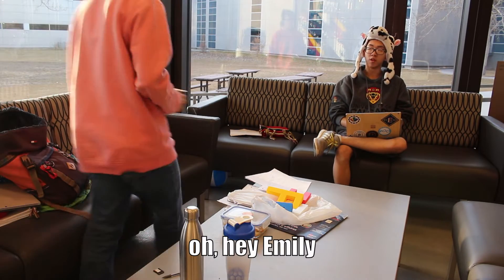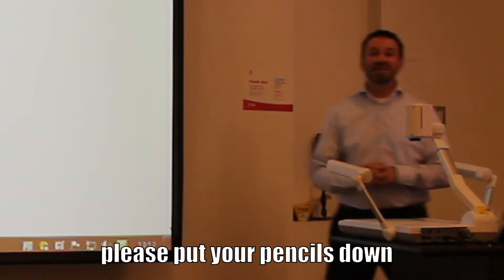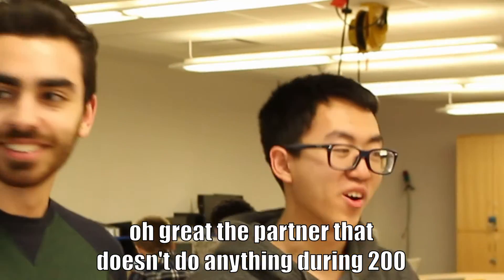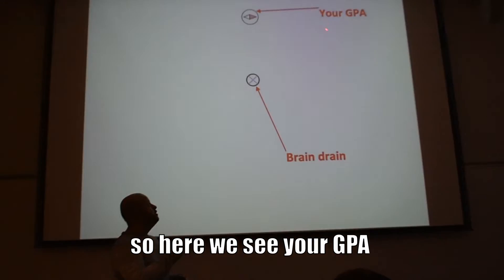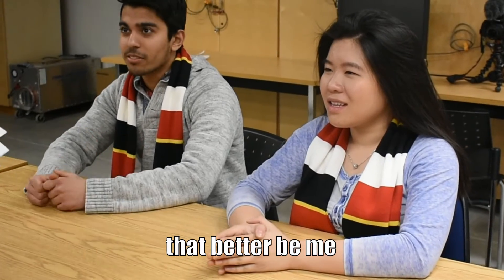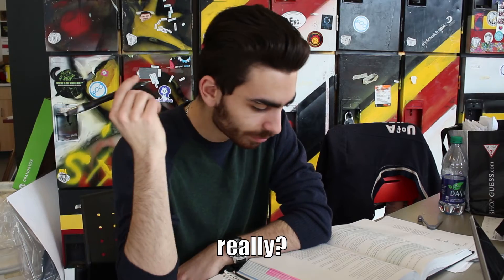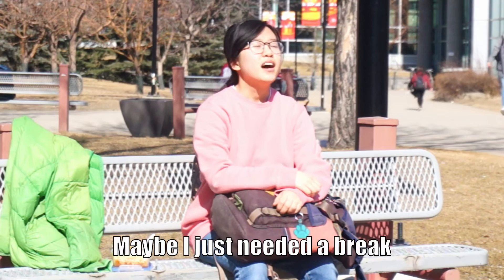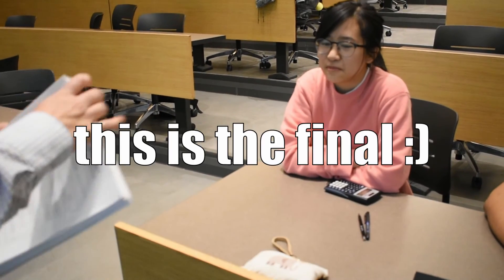First Year Engineering at U of C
Premiered at the Engineering First Year and Second Year Dinner